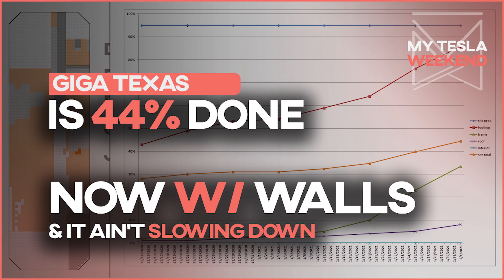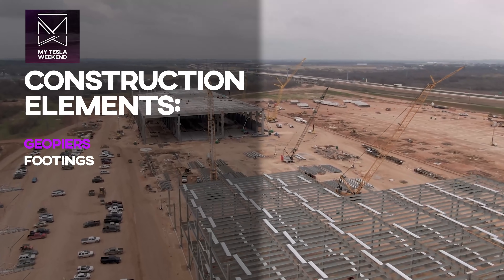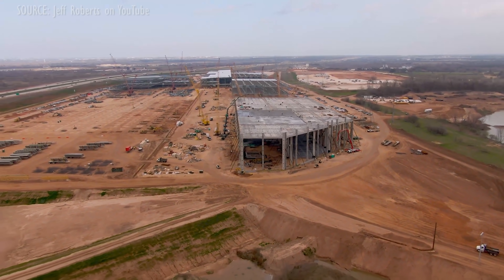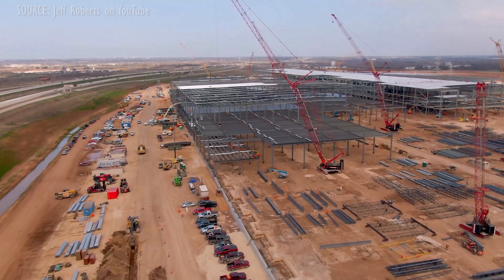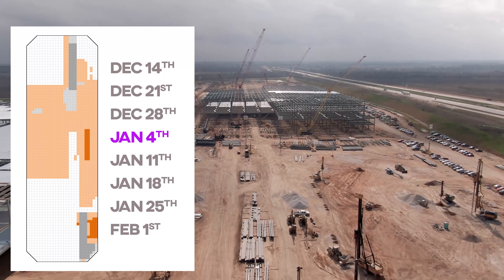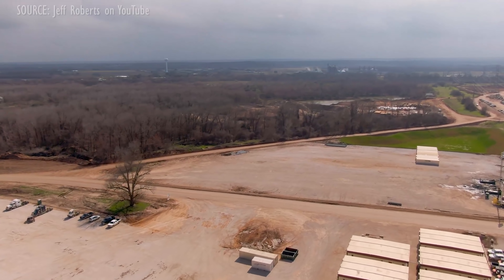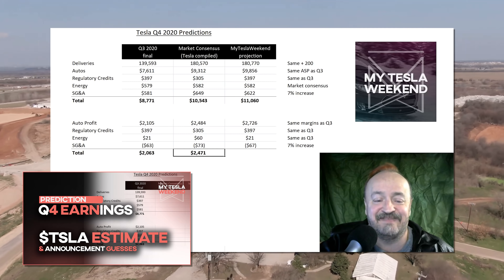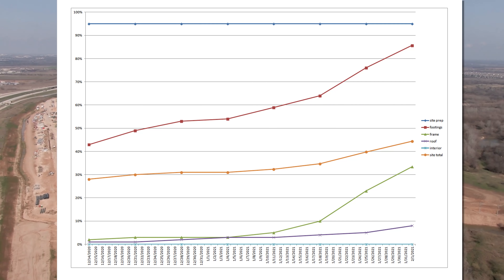Giga Texas is 44% complete and your CyberTruck may be ready sooner than you think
Giga Texas is 44% complete and the pace we expected from the first of the year is holding steady.

There's been another jump in the expected completion date, so stick around for that.

GEOPIERS
They finished the GeoPier work in the SW corner and immediately headed to the NW corner, the last section of the emerald footprint.

GeoPiers are like pilings, but instead of steel or concrete, they bore a hole and use a heavy ram to compact gravel into it, which spreads out into the soil making for a firm anchor.

FOOTINGS
Just since December 28th the number of completed footings has increased from 53% of the site to 86%, further supporting the projected completion date.

STEEL WORK
Thousands of square feet are added daily and since December 28th framed segments has increased from only covering 3% of the site to now being 33%.

While the current pace may not be sustainable as staging areas become more scarce, it's entirely possible to see a more or less complete skeleton around the end of March.

INTERIOR
Despite seeing significant work to pour finished floors and run utilities, the tracker continues to assign a completion of 0% to the interior. If we were to break it down by every aspect, the list would be long and once the exterior walls go up, impossible to track.

We know the whole site will need sprinklers, power, and climate control, but beyond that it's a big ol' box of mystery.

Shanghai was 4-months from exterior walls to interior completion, and that was true for Phase 1 and the much larger Phase 2, and Texas will surely match that.

We are definitely in the steep part of the S-Curve, but I remain cautiously optimistic in these numbers.

There's new work on other parts of the site that aren't accounted for in the tracker, but it appears that these are entirely separate crews which do not slow progress in one area to begin work in another.

So here's the site as of today, and let's roll it back to December 14th and see how it's changed week by week. The orange is footings, the gray is steel or concrete frames, and the dark gray indicates a first layer of covering on the roof.

In the next week or two I'll need to start tracking the interior as the walls are completed. What color should I use for that in the tracker? My head says blue but my heart says Tesla red. Let me your pick in the comments.

So what does this uptick in progress mean for the estimated date of completion? Well I hope you're sitting down or at least have exceptional balance, because at the current pace the factory will be complete after 435 days of work, on or about October 2nd... I know, right?

This sounds wild, even to me, even having seen the progress at other GigaFactory sites, but this makes sense in consideration of the fact that the GigaPress is already being installed in the casting area, and on the Q4 earnings call, Elon stated he expects some CyberTruck production in 2021 with mass production in 2022. That's on a whole new vehicle made in a whole new way. The factory will need to be substantially complete to even install the equipment, let alone begin trial production.

The current floor-count break down is 31% single floor, 53% with 2 floors, and 16% with a third floor or higher. It won't change much, it's just a few areas above the loading docks on the west side.

One concern I've seen raised is that the tracker doesn't capture a wide enough spectrum of data points. That I'm effectively wearing blinders to just look at certain aspects while ignoring others, or giving them no weight or consideration. This is fair, but more data doesn't always paint a more complete picture.

If I'm stuck at the bottom of a well, I won't have a full understanding of what's going on at the surface, but I can tell you the weather and I can see when the sun is setting. If those are the most critical elements, the additional insight doesn't lead to a much different conclusion.

These numbers change every week, so if you want to understand more about how it's evolved over the last 8 weeks, go watch those videos. While my Patreons do get extra insight, you can understand the methodology behind the tracker for free just by watching all the videos, and if you want to keep tabs on this, subscribe because I put these out every week.

Clearly the recent rate of 5%/week isn't sustainable, since it would mean completion around April 19th, which is impossible on account of the time needed to finish the interior, but it's likely we'll pick up another 4-5%/week for the next four weeks or so until we get closer to the top of the S-Curve.